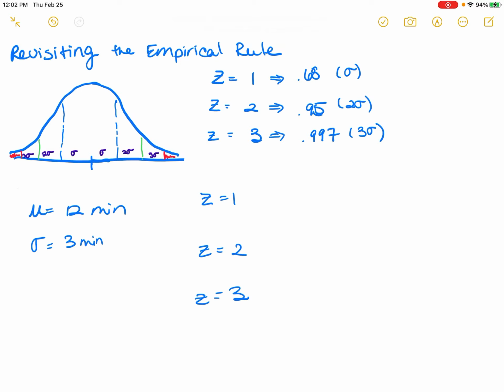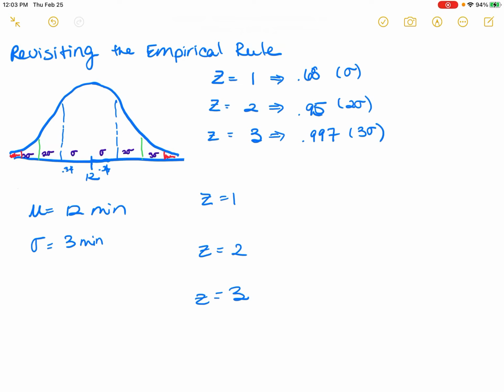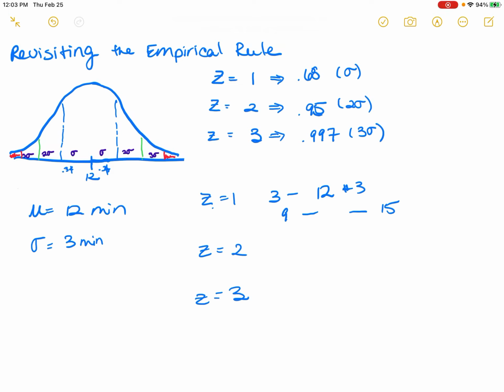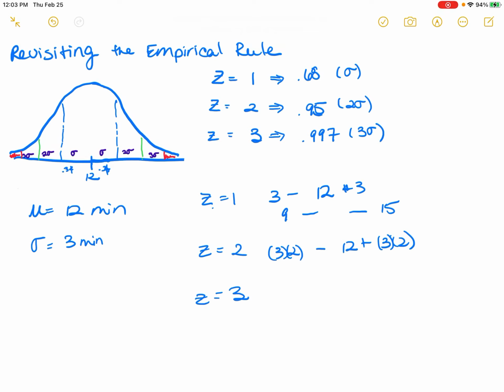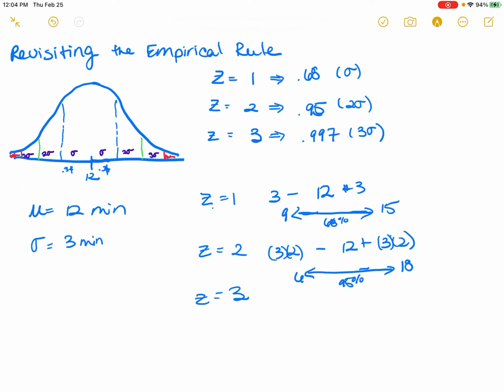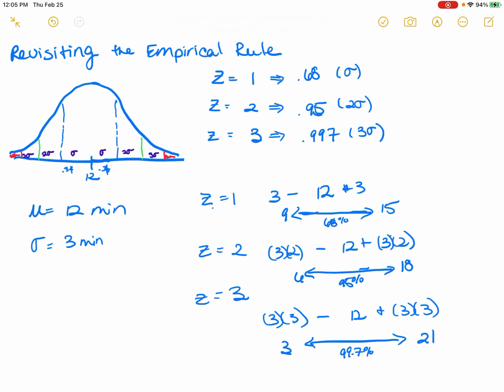Revisiting the Empirical Rule